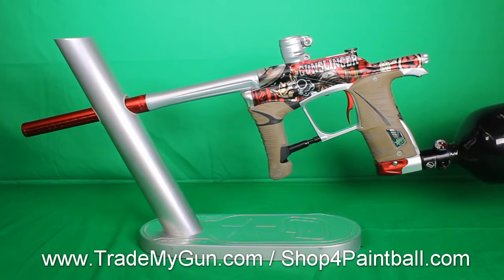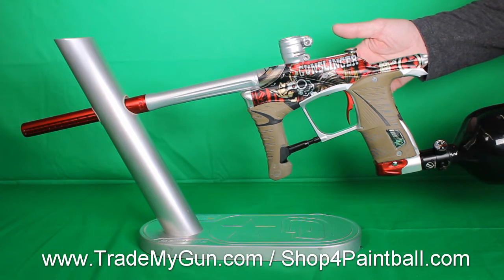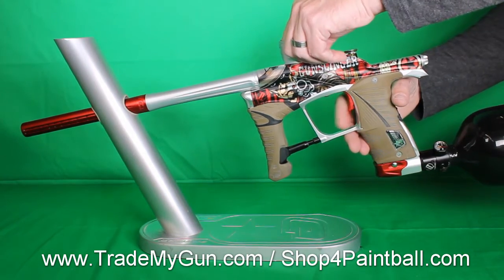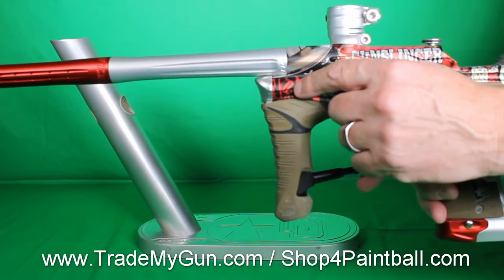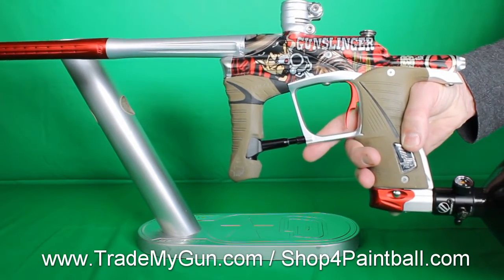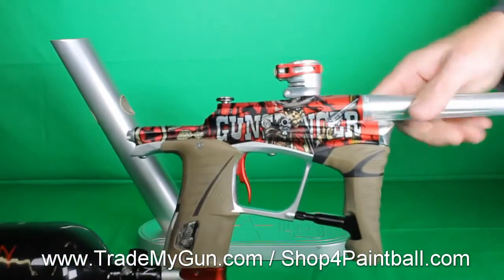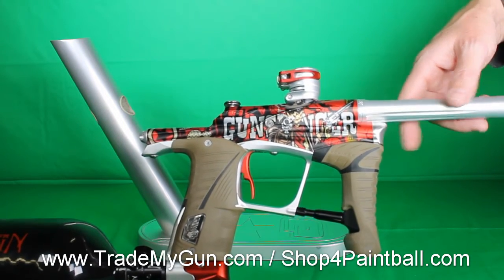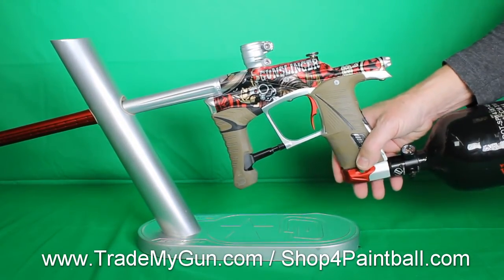Used PE Gunslinger LV1 Paintball Gun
Keep your eye on the prize and play with this Planet Eclipse LV1 paintball gun. This baby is in good condition (rated 89 out of 100 cosmetically - no scratches or dings). The Planet Eclipse LV1 came out not long ago and changed doubters of the Planet Eclipse line of guns. Planet Eclipse while always one of the most popular and sought after brands, truly outdid themselves with the LV1. A gun that we can honestly say was made with the player in mind. Included with the gun is the original LV1 case.